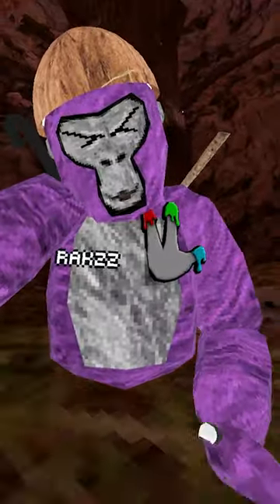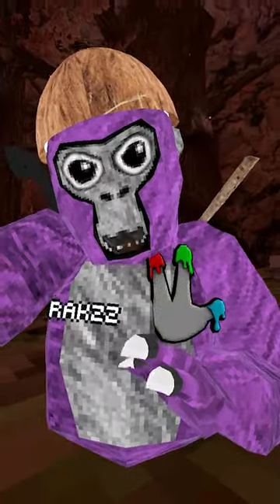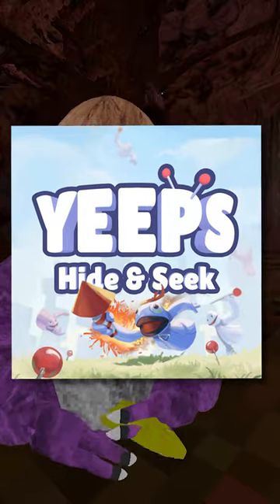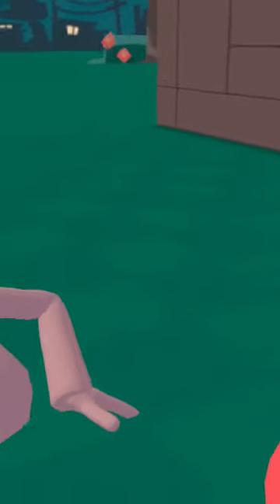I did a BACKFLIP in VR!?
download YeepsVR : Hide and Seek in AppLab!